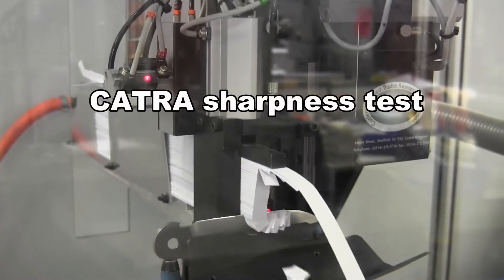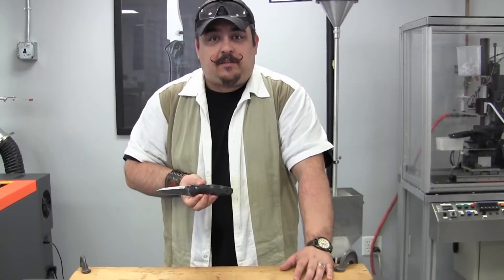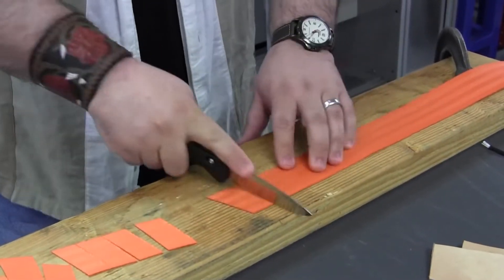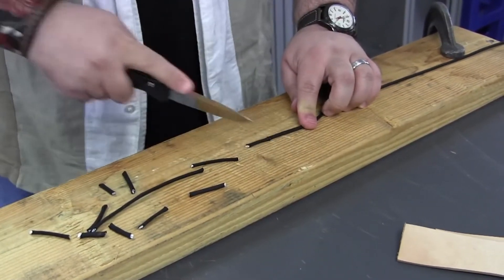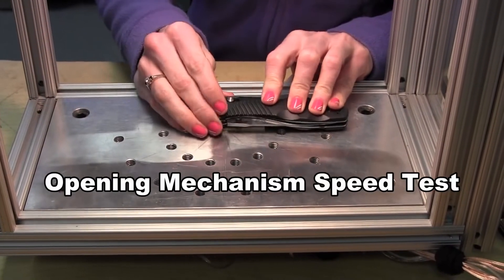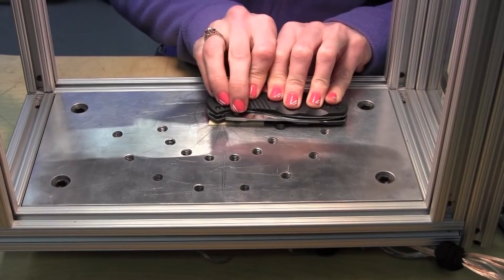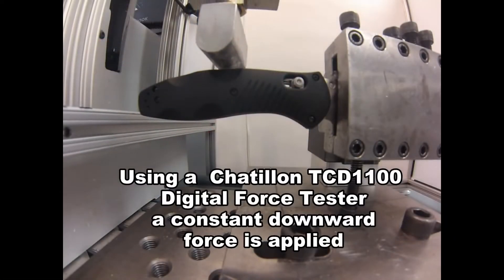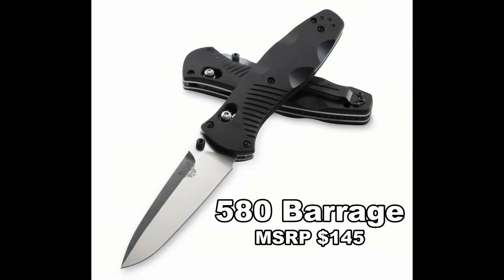Benchmade Δοκιμή σουγιά της σειρας 580 Barrage